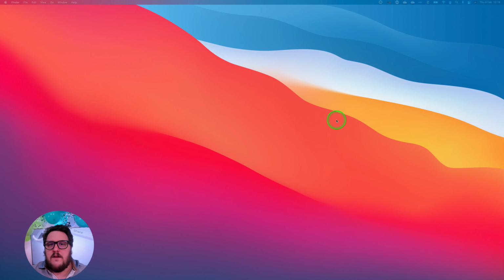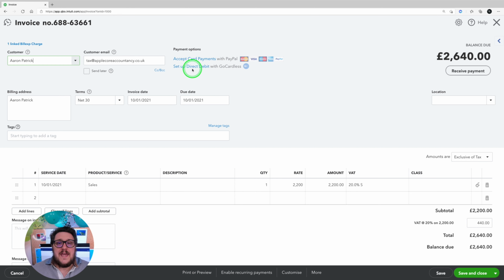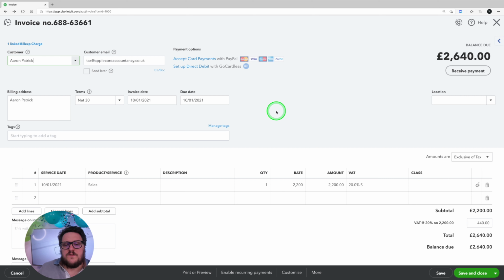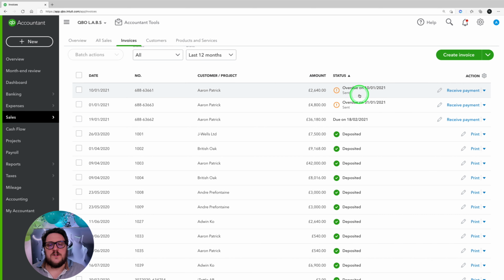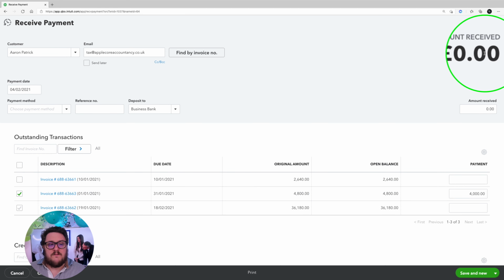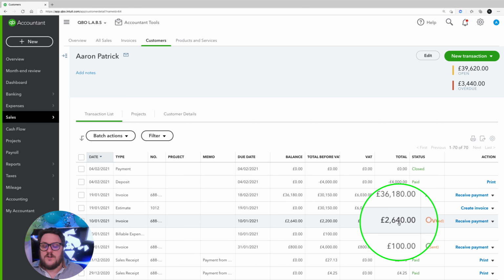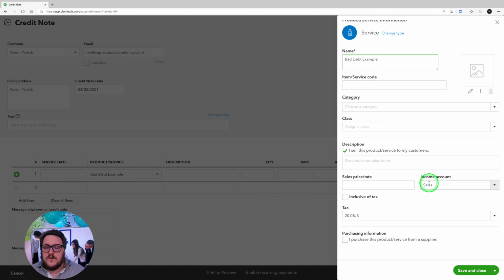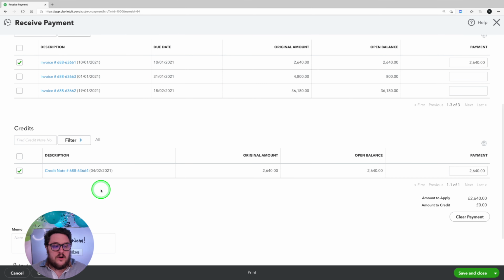How to make sure you get paid and deal with bad debts if not! QuickBooks Online